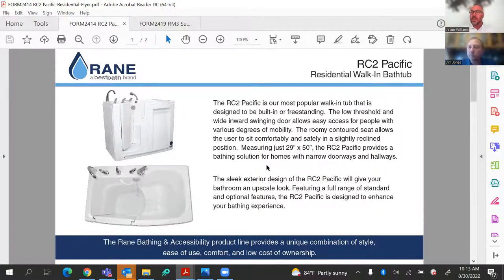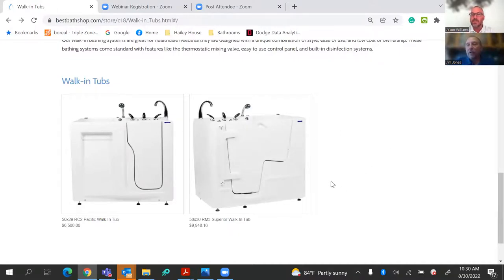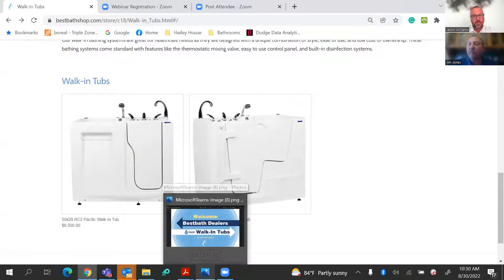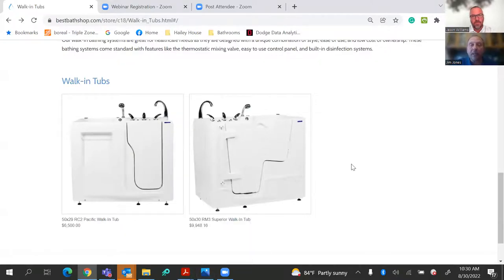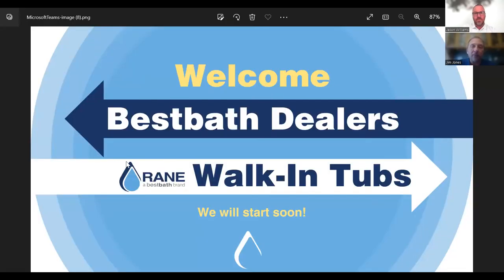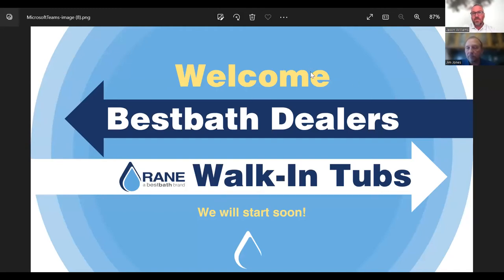Dealer Webinar - Introduction to Rane Walk-in Tubs (RM3 and RC2)